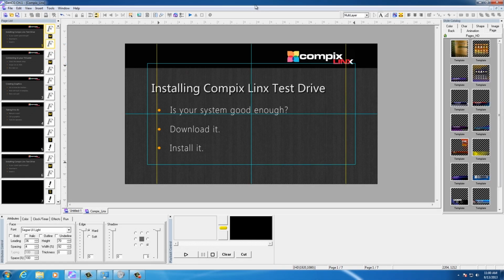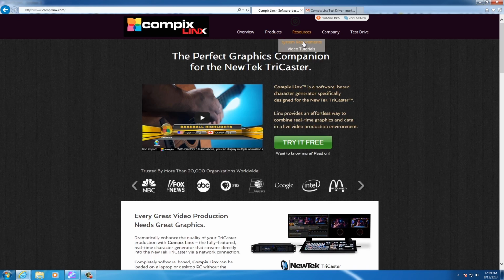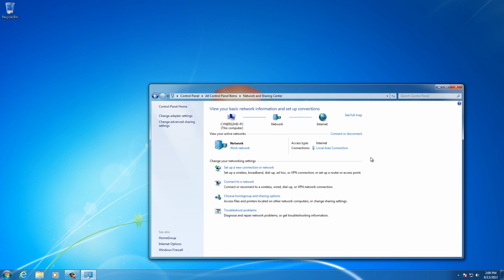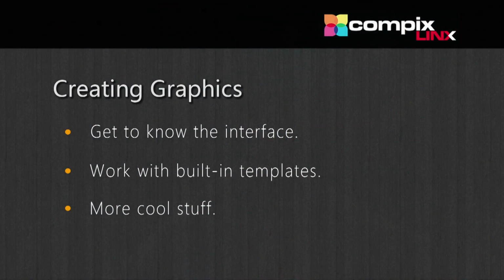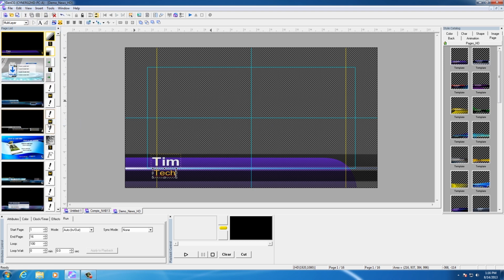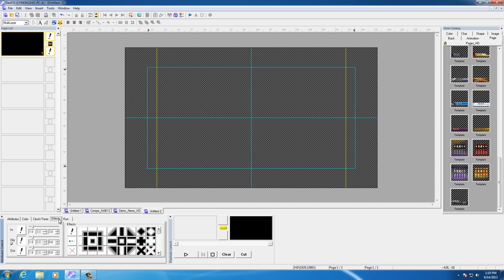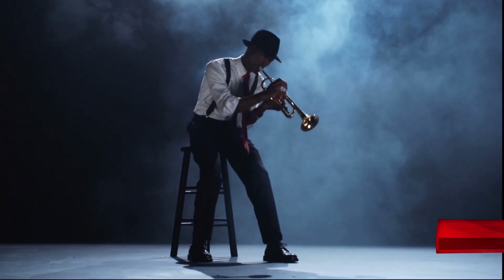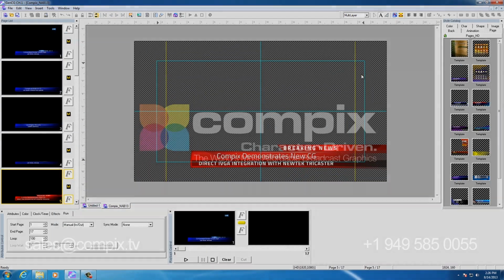Compix Linx Test Drive - overview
- Installing Compix Linx Test Drive
- Connecting to your TriCaster
- Creating Graphics
- Taking It to Air